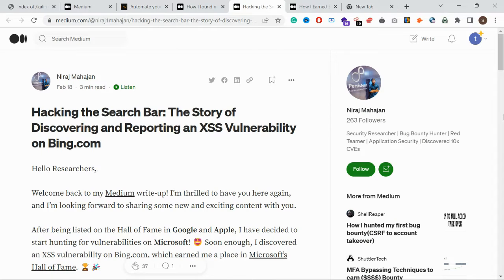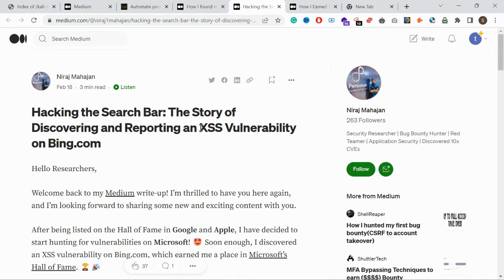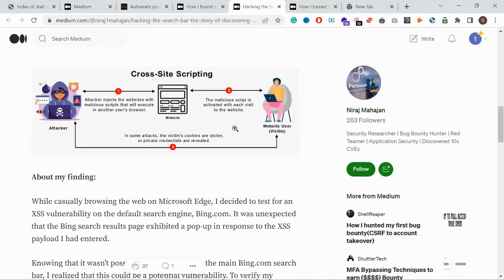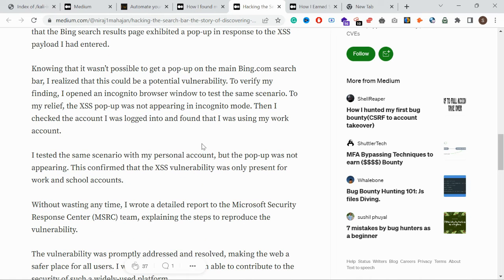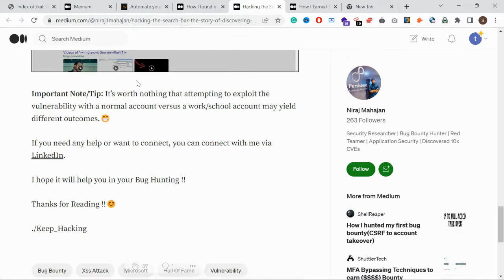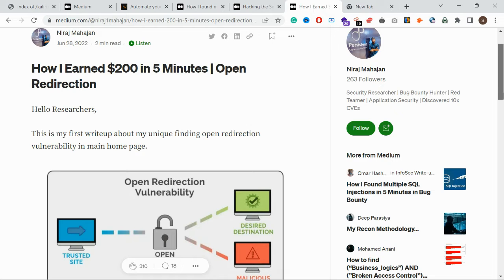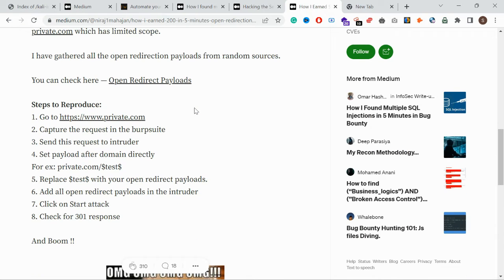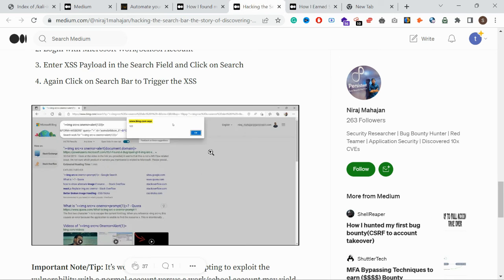XSS in Bing.com Search Bar || Open Redirection wins 200$||Hall of Fame